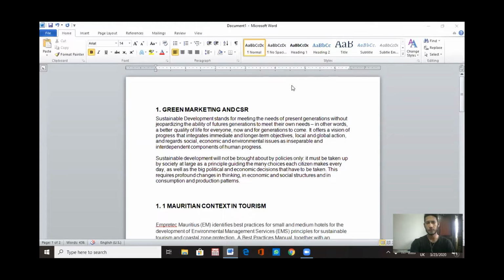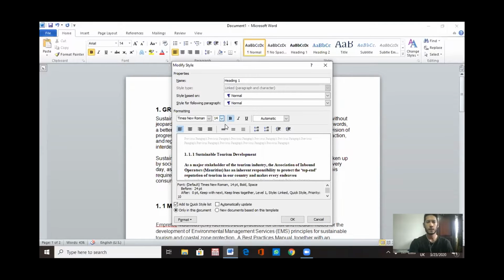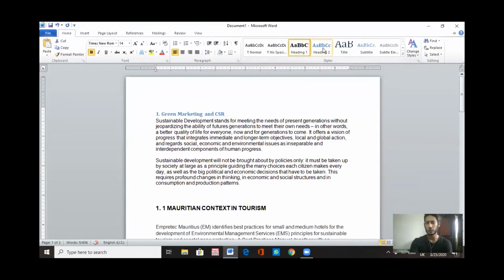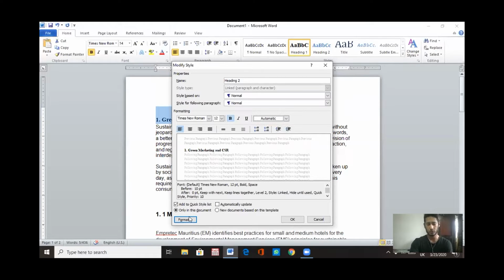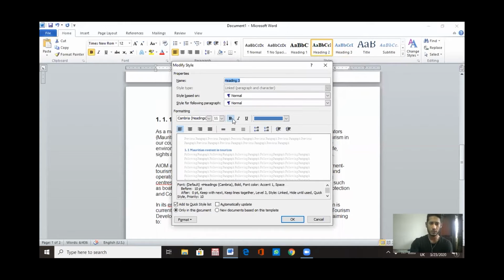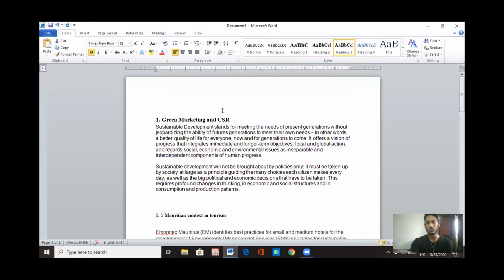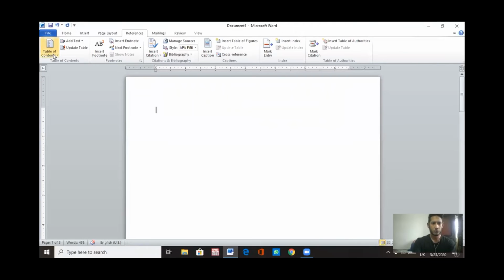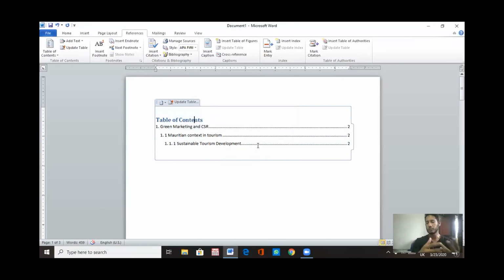How to insert Table of content in ms Word (Step by Step Guide)